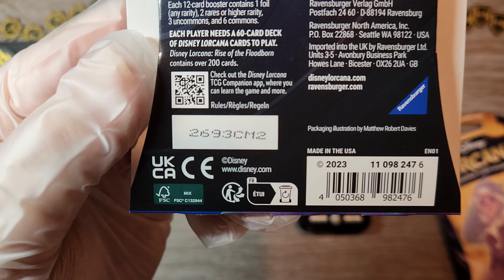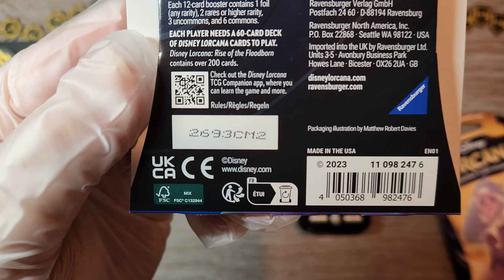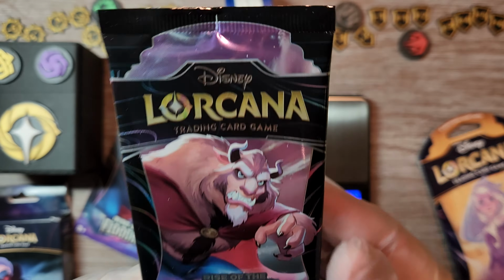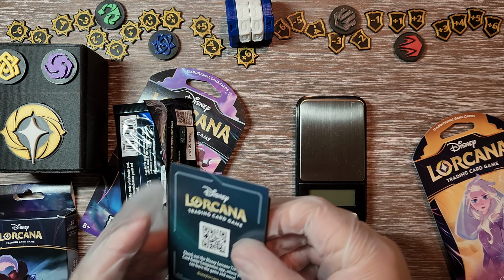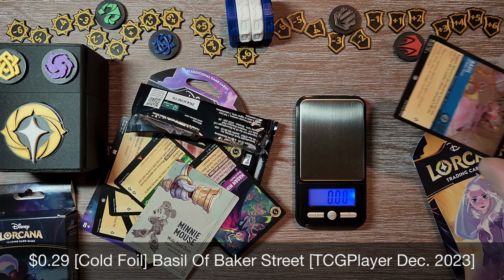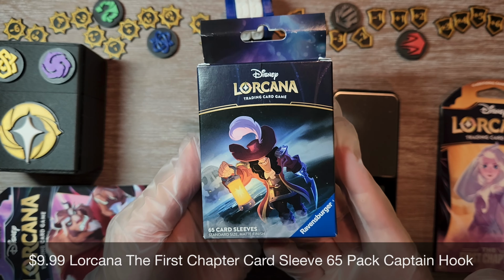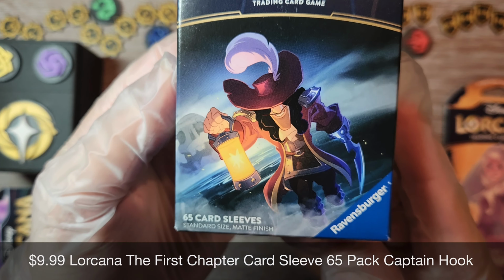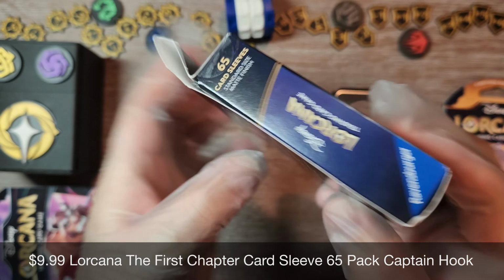12 Days of Lorcana - 2x Boosters Day 10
Short video today as we get ready for Christmas.  We’ll be showing off the last two The First Chapter sleeves over the next two days, with an extravaganza of booster packs!